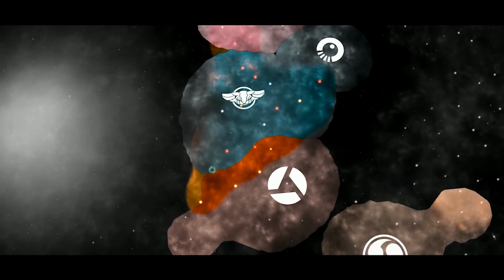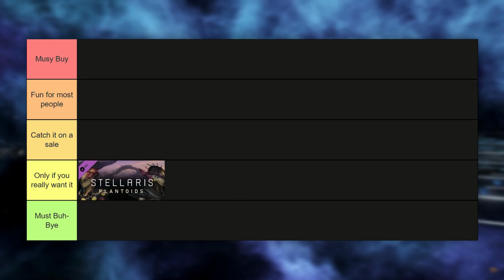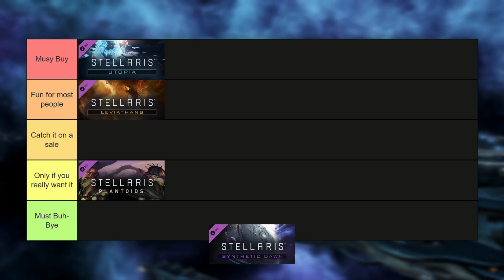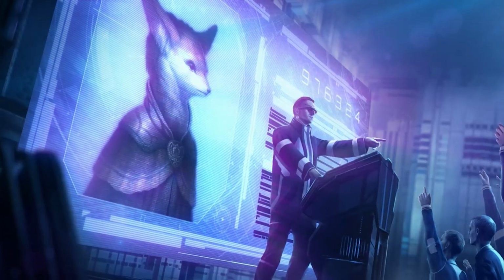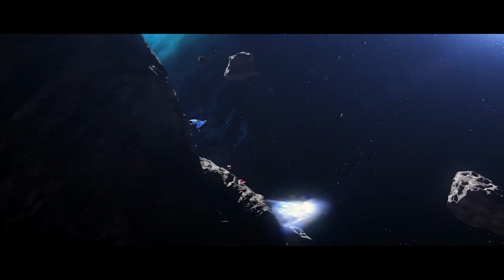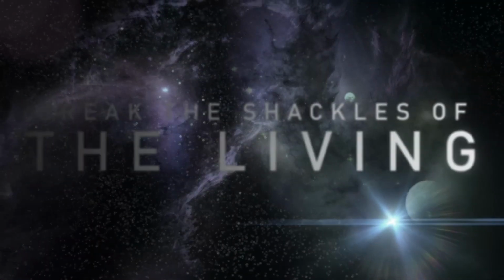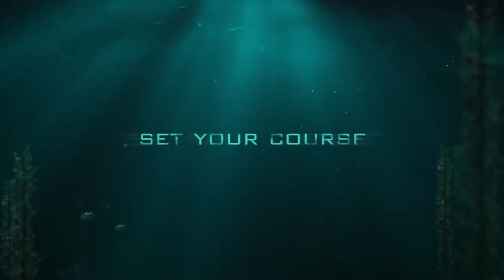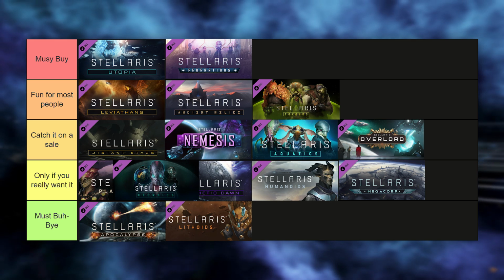Stellaris DLC Tier List